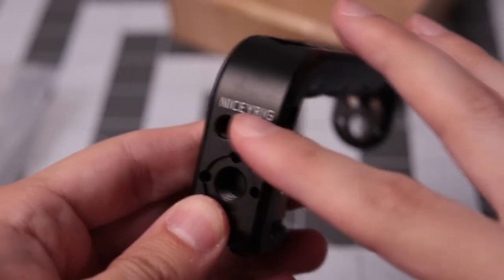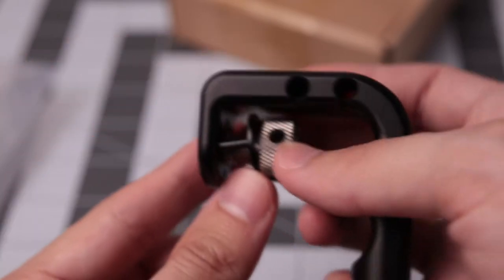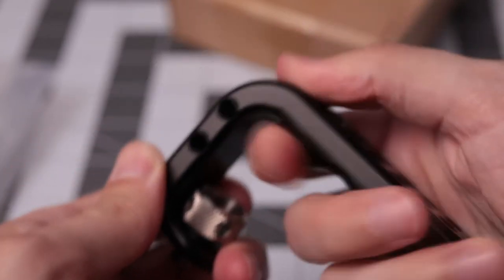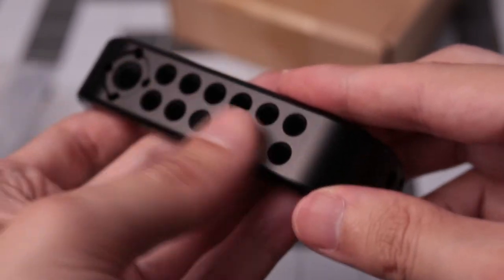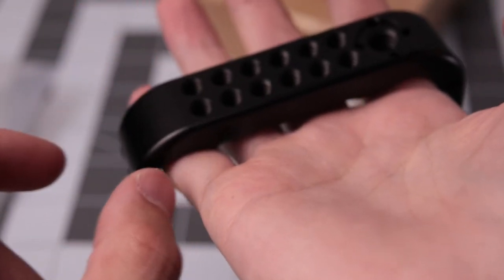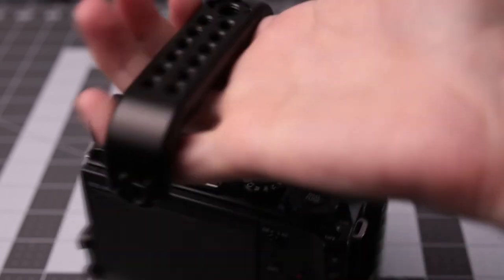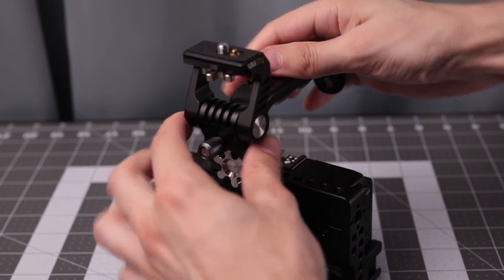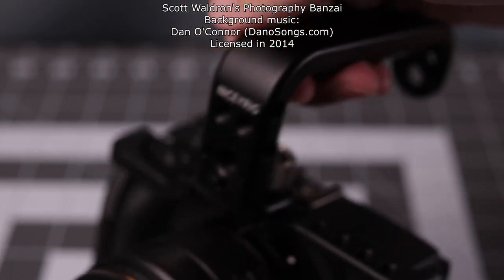NiceyRig add-on grip for camera cages with Arri locator pins!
I wasn't thrilled with the previous camera cage grip that I purchased because it didn't have Arri locator pins in the proper direction so I could attach my monitor mount. I picked up this one as a secondary option. It's very compact, which might be good or bad for you depending on your needs.

Cameras on eBay
Amazon Lists